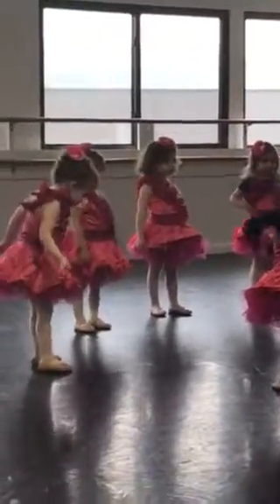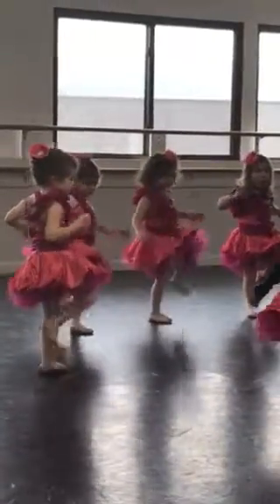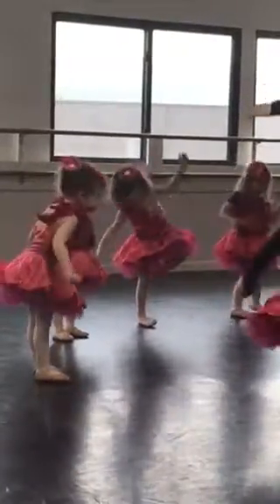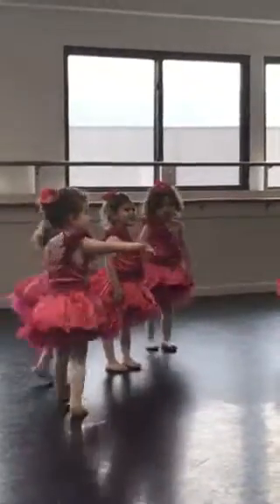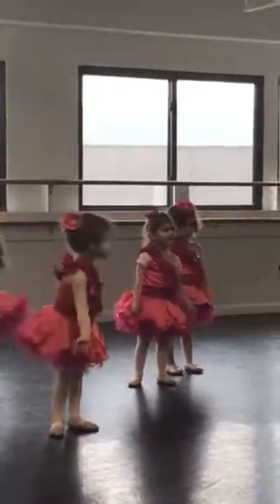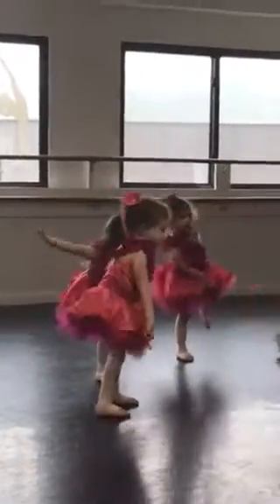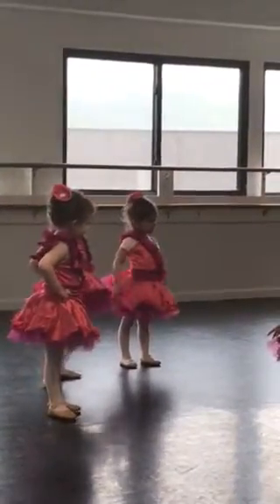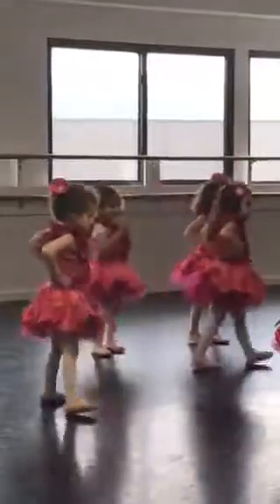Livie dance class 2017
Spin and sparkle dance class!